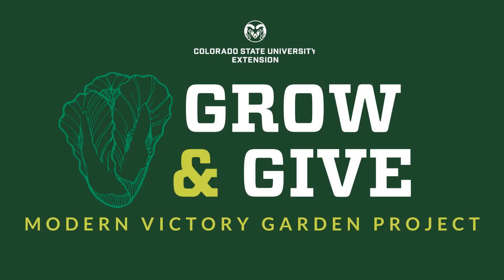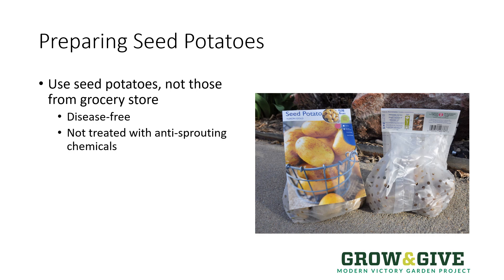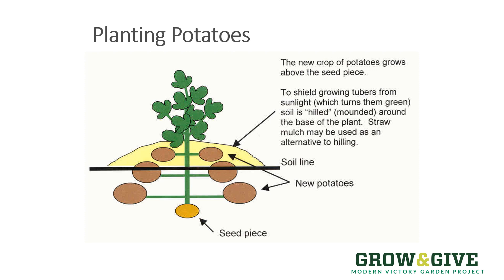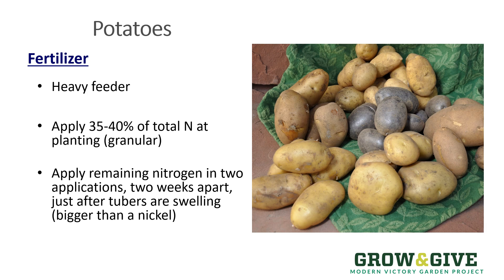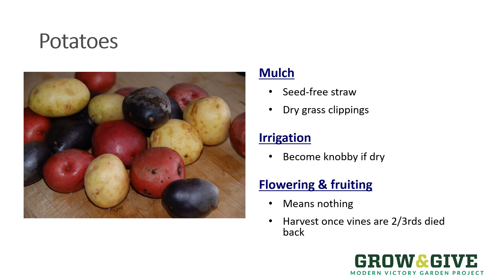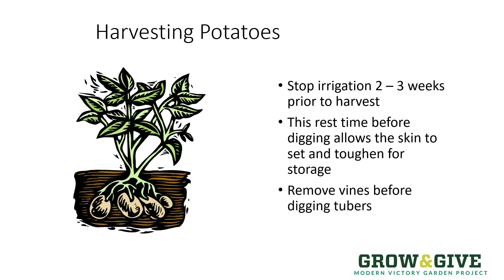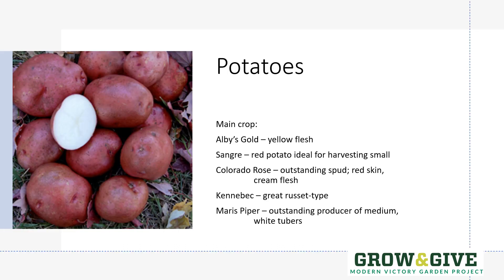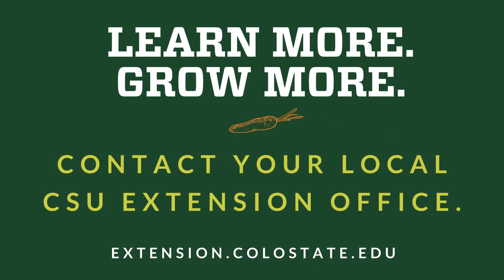Grow & Give: Potatoes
By Carol O'Meara, Extension Agent, Boulder County